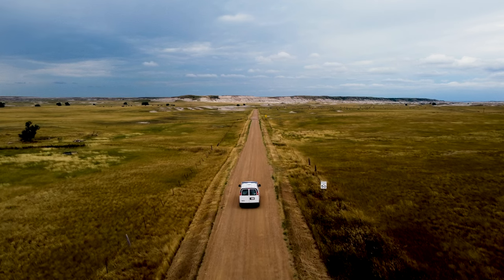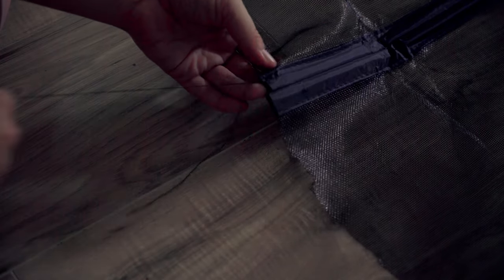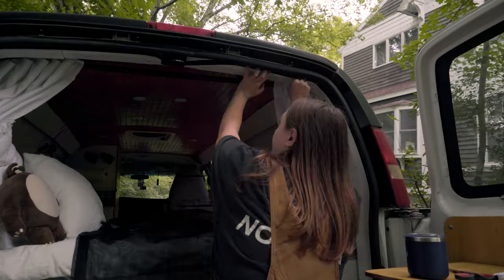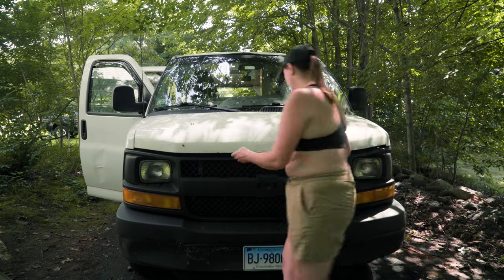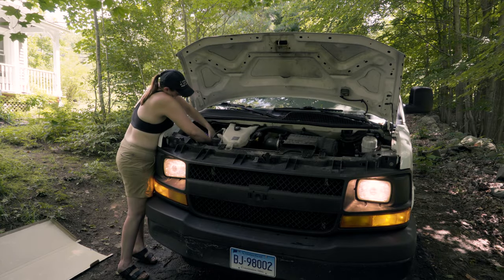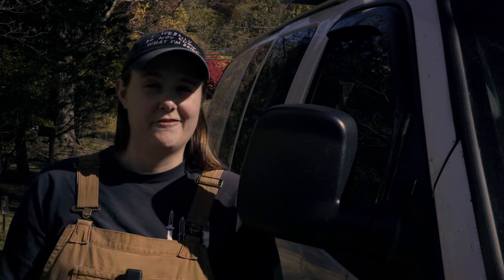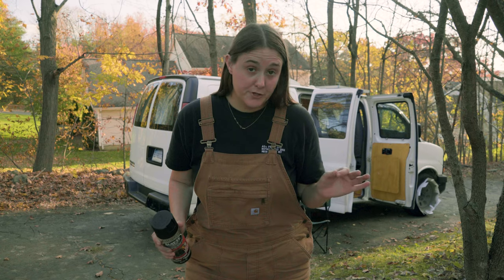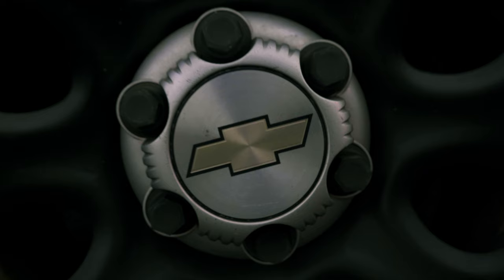I Still Don't Know What I'm Doing…More Upgrades to My Converted Van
Some small upgrades to my converted Chevy Express van that should make a big difference!

Mosquito Nets
Rain Guards

00:00 - Intro
00:57 - Adding Mosquito Nets
05:01 - Installing Rain Guards
06:25 - Fixing the A/C
07:46 - Sanding the Tire Rims
10:50 - Priming and Painting the Tires
13:06 - The Final Results!

8,122